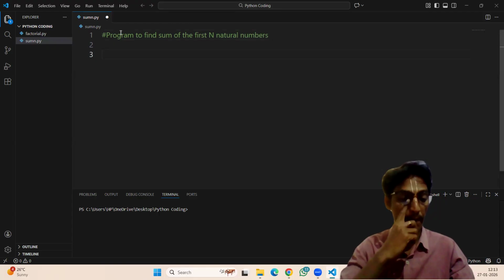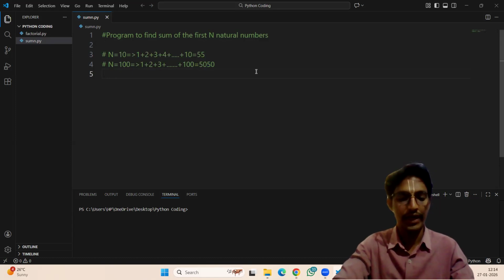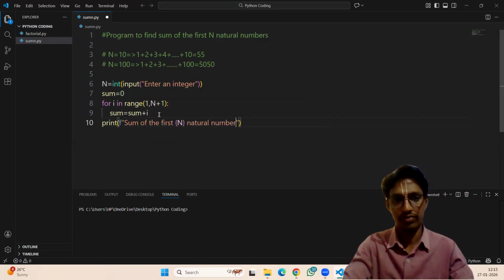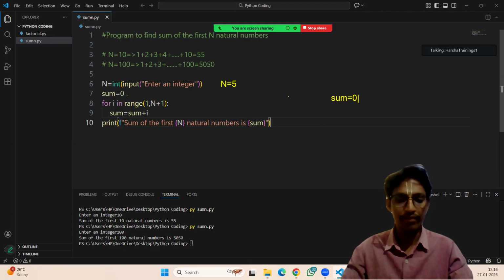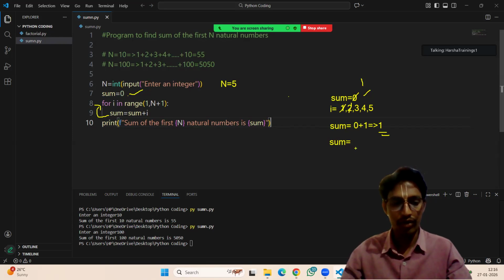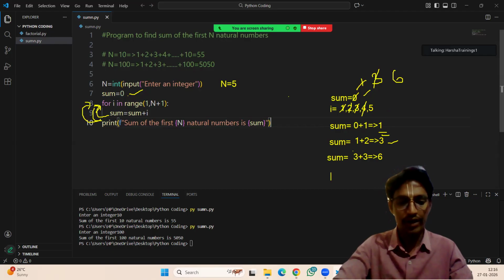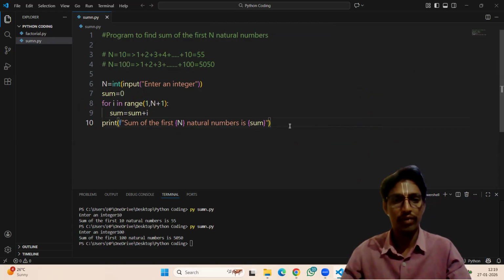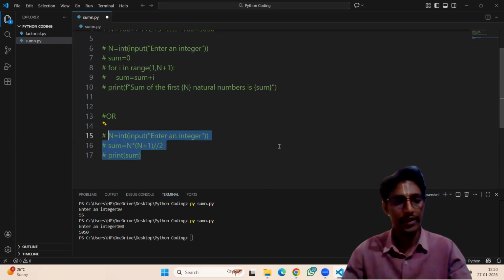Sum Of First N Natural Numbers Program Using Python | Sum Of First N Natural Numbers In Python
In this video you’ll learn about:
Sum of first n natural numbers program using python
Python program to find sum of first n natural numbers program
Find sum of first n natural numbers program using python in English
Find sum of first n natural numbers program in python
Sum of first n natural numbers in python
Find sum of first n natural numbers in python
First n natural numbers
Sum of first n natural numbers program using python in English
First n natural numbers in English
Print first natural numbers
Write a program to find sum of the first n natural numbers  using python
Write a program to find sum of the first n natural numbers  in python
Write a program to calculate sum of the first n natural numbers  in python
Python program to find sum of first 10 natural numbers
Sum of first n natural numbers in c
Sum of first n natural numbers in java
How to calculate sum of first n natural numbers
Python interview programs with solutions

More you can learn in upcoming videos:
Important python interview questions
Python top interview coding questions
Python programming
Python coding
Python full stack in Telugu
Python for kids
Python MCQs
Frequently asked python interview questions
Frequently asked python questions
Most trending python programs
Python easy coding
Python programs telugu
Python programs for beginners in telugu
Full python course in telugu
Python exercises
Python exercises Telugu
Python lessons
Python step by step
Python step by step Telugu
Python lecture
Python tutorials

Python
Django
Django Rest Framework
Oracle Database
MySQL Database
SQL
React JS
Angular
HTML
CSS
Java Script
Bootstrap
Git/GitHub
AWS

Also:
C
C++
Java